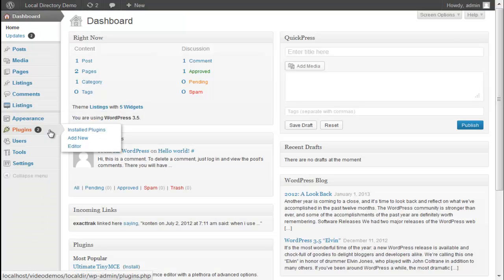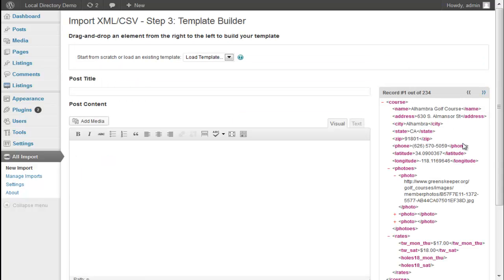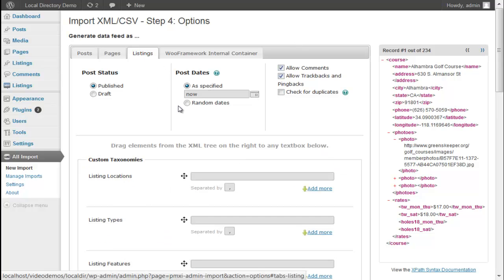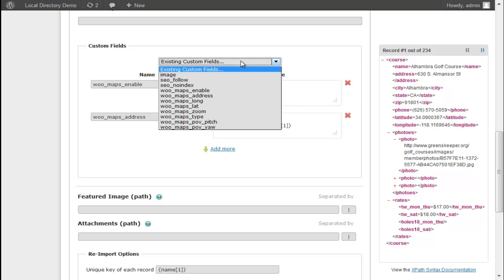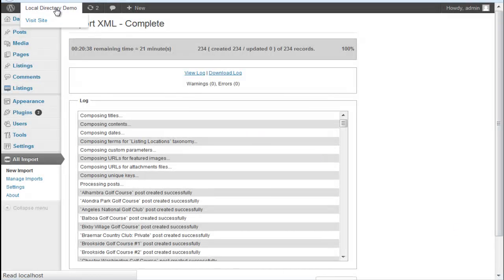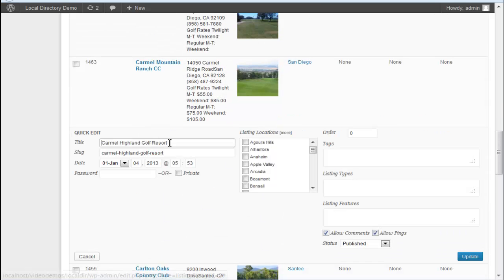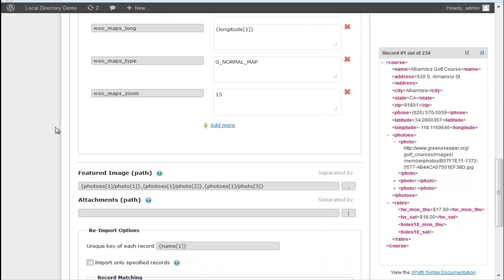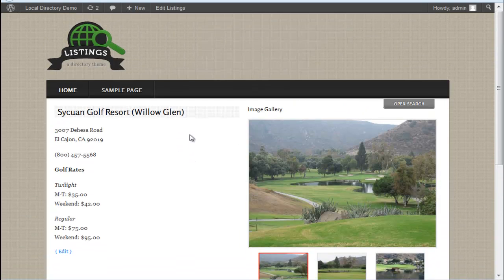WP All Import - WordPress Local Directory Demo With Golf Course XML Feed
Use WP All Import to create a local directory in less than 15 minutes with an XML or CSV.

In this video we build a local directory site with an XML feed with information on golf courses in and around Los Angeles.

Where can you get feeds?

YellowPages data is available in CSV and XML format. A search on Google will turn up some YellowPages "scrapers".

DigitalPoint Forums - tons of databases of local business are sold very inexpensively here. It's a great resource.